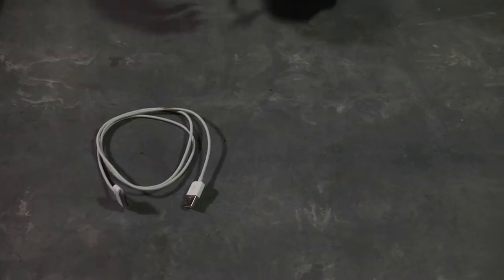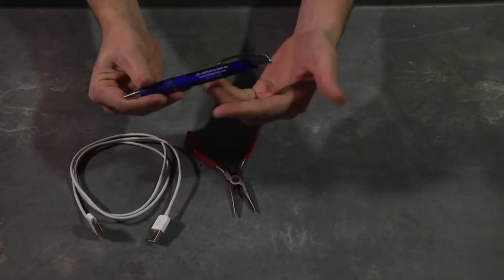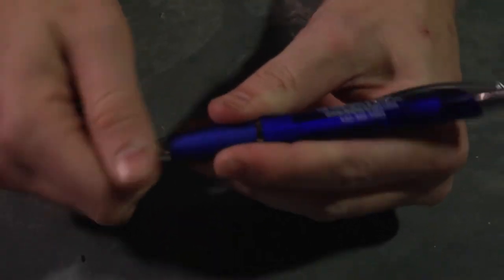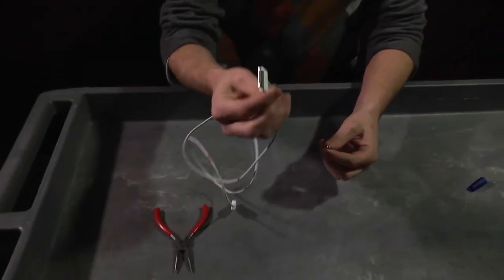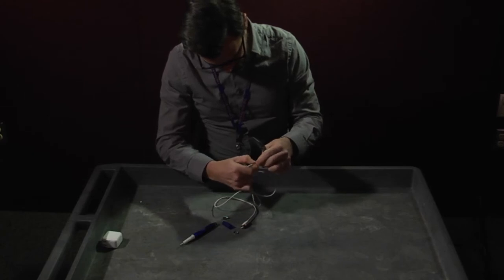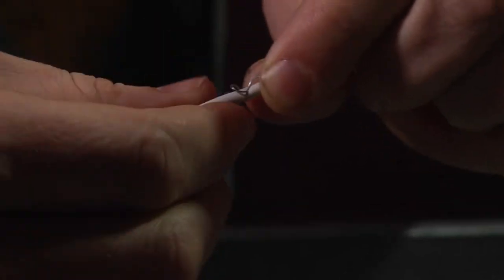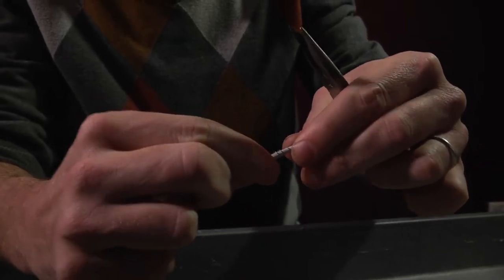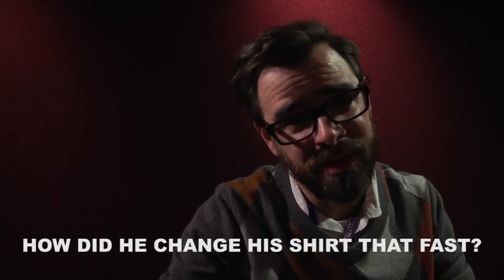One Minute Wonder: iPad tips and tricks with the media geeks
DIY solution to keep your iPad or iPhone charger cable from fraying and breaking at the ends.